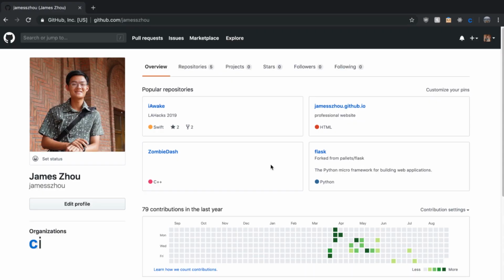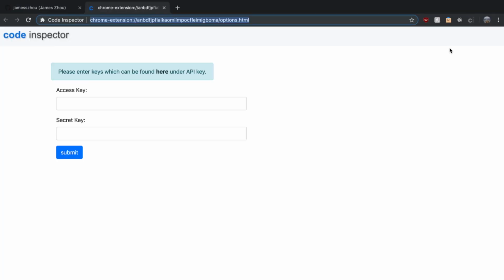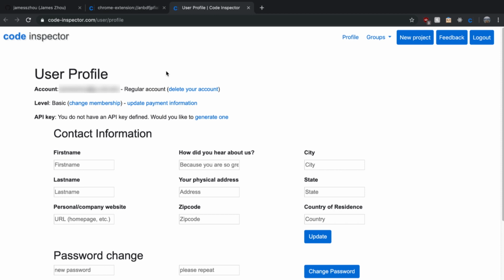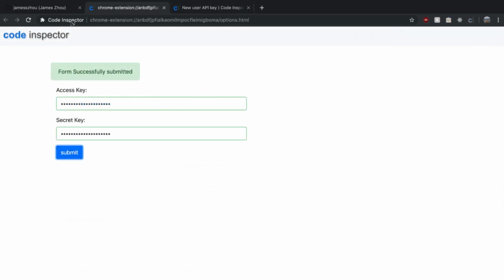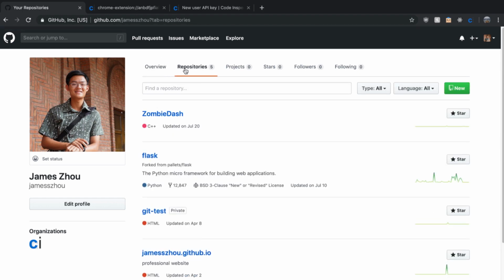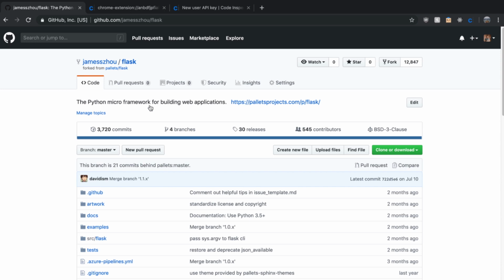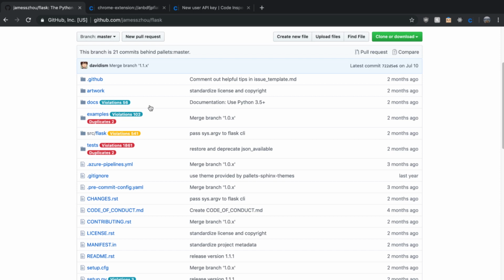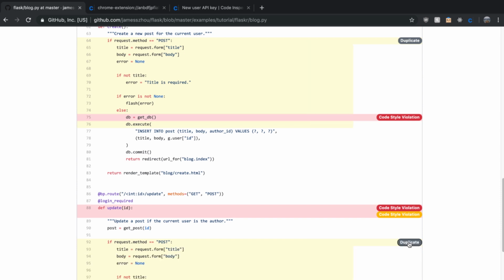Code Inspector Browser Extension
The Google Chrome Extension displays the results of Code Inspector analyses directly on github.

Code Inspector is a new generation of Code Quality and Technical Debt management platform.
We truly help Developers and Managers ship better code by detecting the most pernicious defects in a code base while giving clear and actionable metrics. Everything made easy.
Along with these great functions we offer automatic code review on Github as well as Code Quality scores so you can compare with industry standards. To learn more about Code Inspector visit our Medium Blog